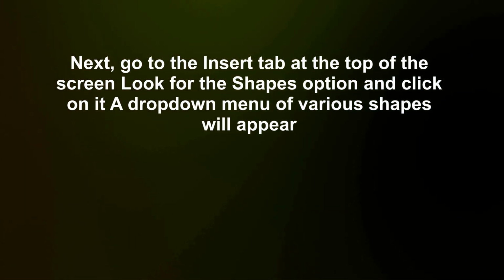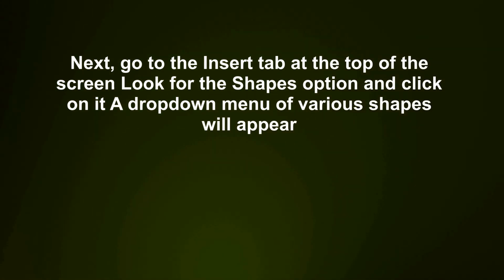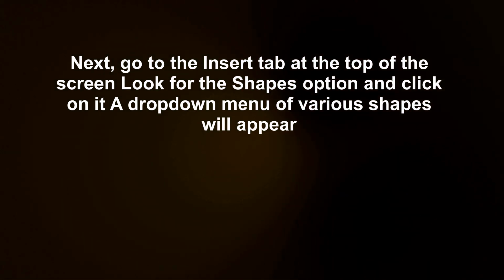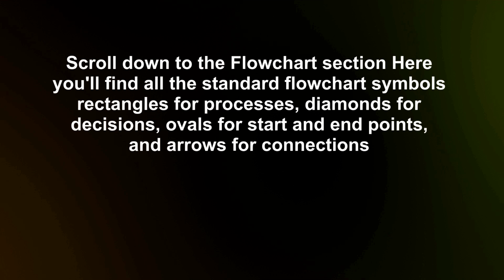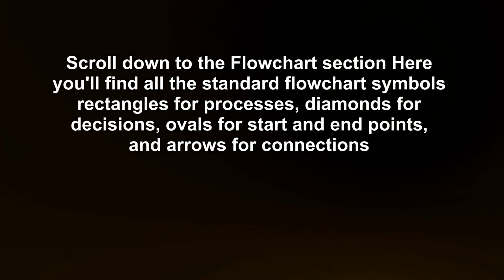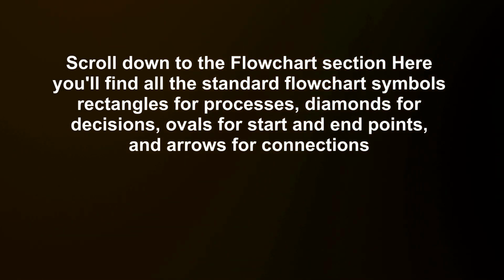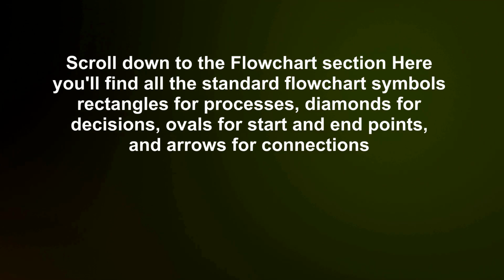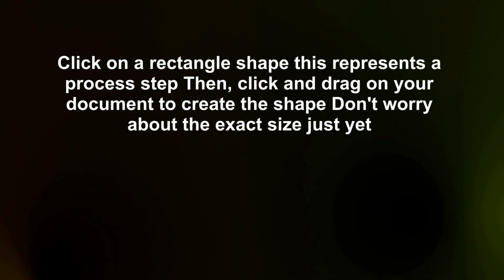How to Do Flowcharts In Microsoft Office - GUIDE!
How to Do Flowcharts In Microsoft Office explains how to create professional flowcharts using Microsoft Office applications like Word or PowerPoint, visualizing processes and workflows effectively for documentation and presentations.

00:00 Intro
00:10 Open Microsoft Office
00:21 Insert Shapes
00:29 Flowchart Symbols
00:37 Add a Rectangle Shape
00:44 Enter Text Inside Shape
00:50 Connect Shapes
00:56 Add a Diamond Shape
01:03 Complete the Flowchart